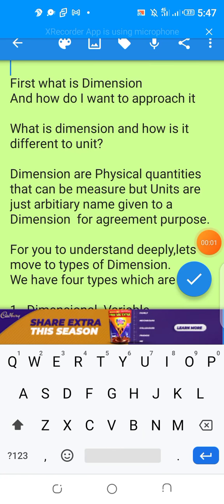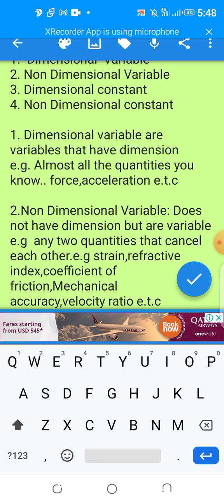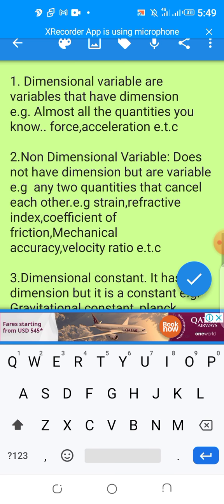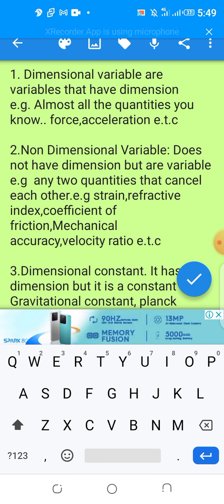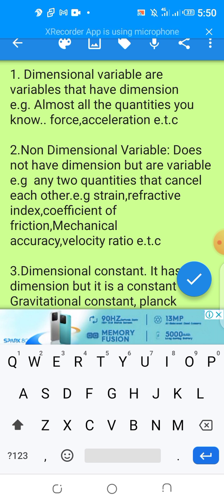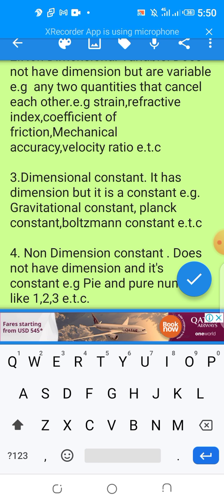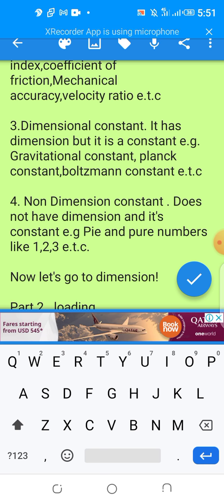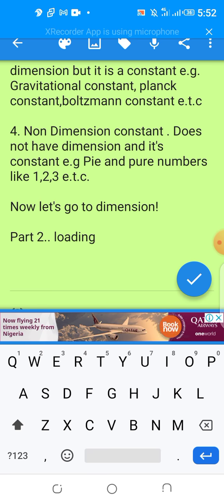Dimension 2(Rules of dimension)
Four types of Dimension was Stated and there example was given which are:
1. Dimensional variable
2. Dimensional Constant
3. Non Dimensional Variable
4. Non Dimensional  constanr